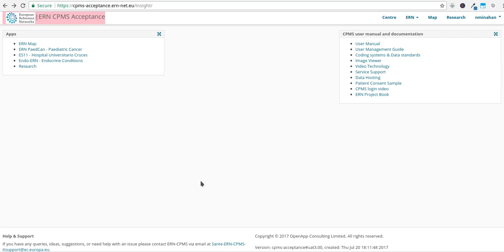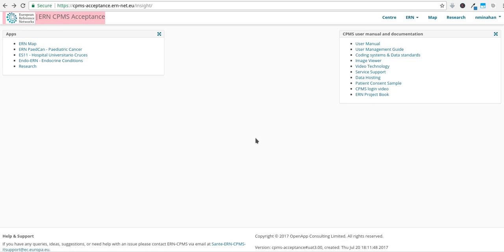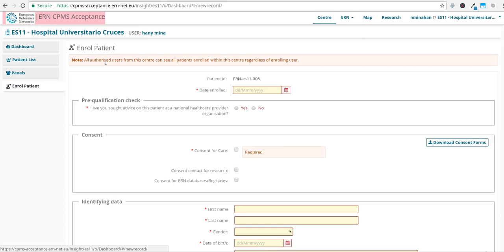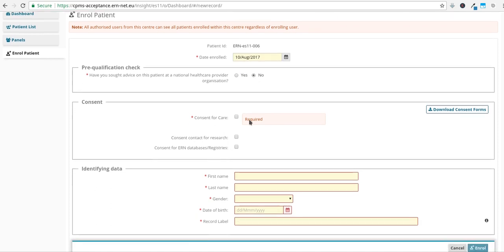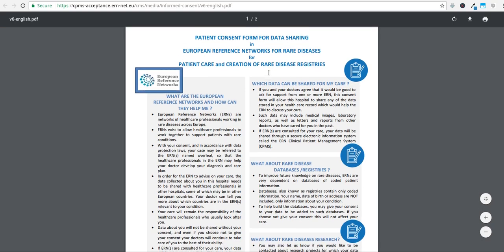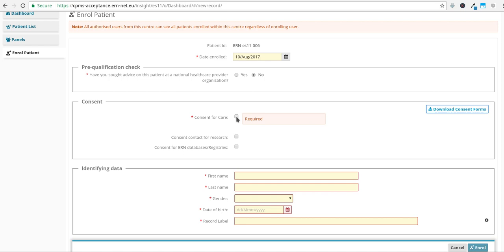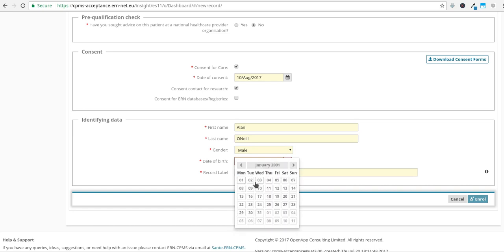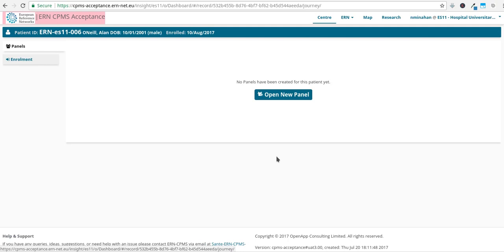CPMS Enrollment and Consent